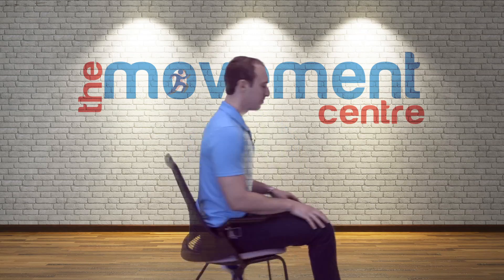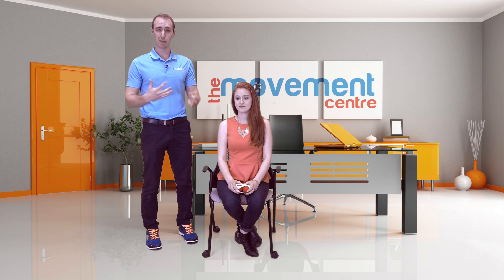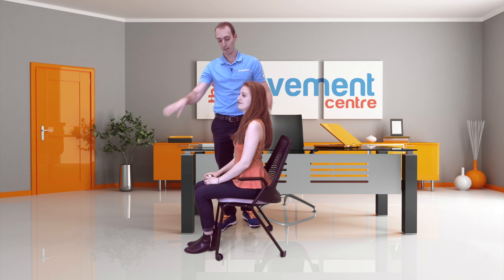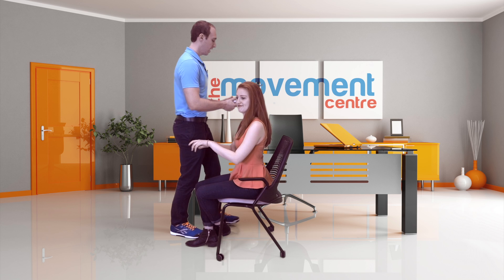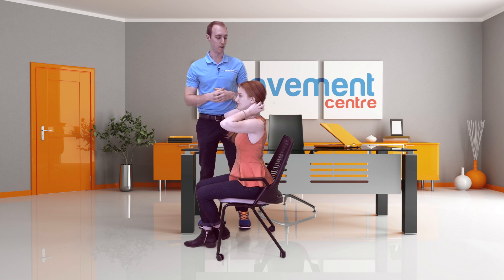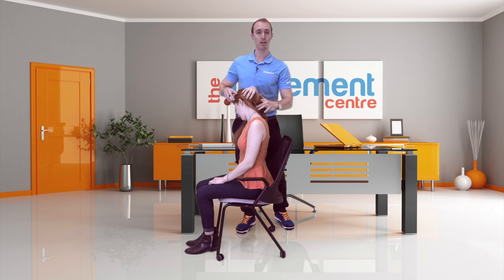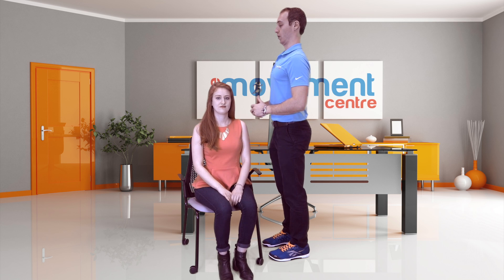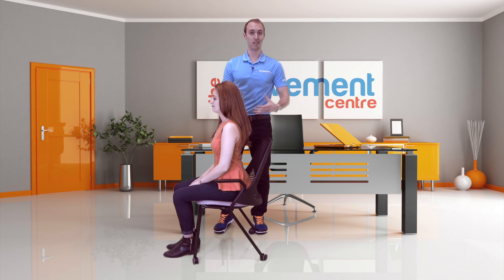Headaches | The Office Series | Ep 3 | The Movement Centre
Headaches have to be one of the top complaints we get from our office folks. Working 8-10hours a day at a computer screen (not to mention laptops!) can wreck HAVOC our neck causing all types of neck, head and shoulder pain. We go over some quick and easy ways to remedy this all from the comfort of your office chair.

About The Office Series
We’ve heard it over and over again – “I don’t have the time!”. The Office Series is a solution for you. The Office series is a collection of solutions for common orthopedic office problems - from injuries to ergonomics that can all be accomplished without out ever leaving your office. The best part is that you can do ALL of them within your day – no extra time needed! Just pure awesomeness so you can, Move Like You Mean It.

About The Movement Centre:
The Movement Centre strives to explore, assess, and correct human movement by providing customized self-administered treatments that anyone can use through the guidance of a movement physiotherapist. The aim is to help you overcome your limiting factors, whether that is pain, performance, or both. Ultimately, we want to help you achieve your goals.

When in doubt, it is always a good idea to get assessed by your healthcare practitioner so you can truly Move Like You Mean It! This is not personalized medical advice.